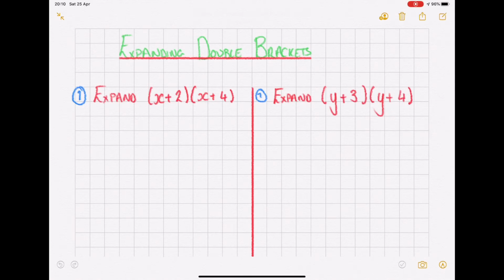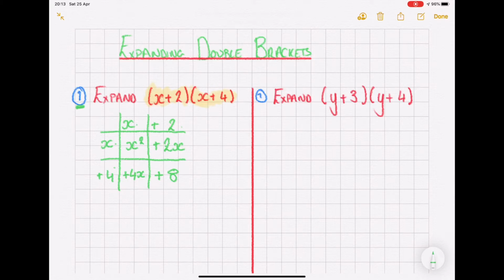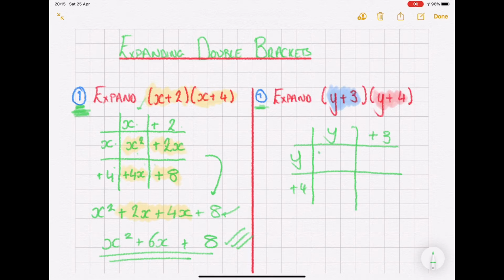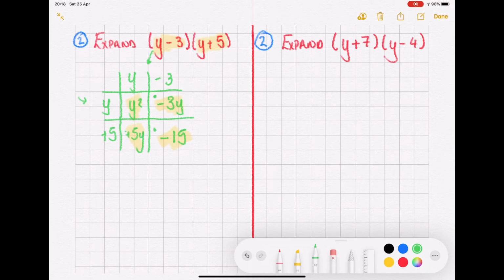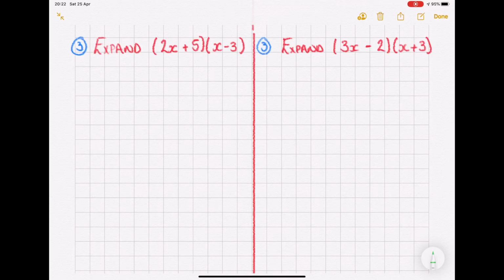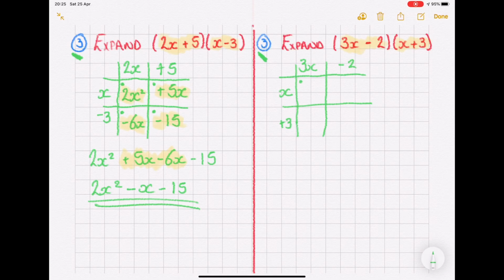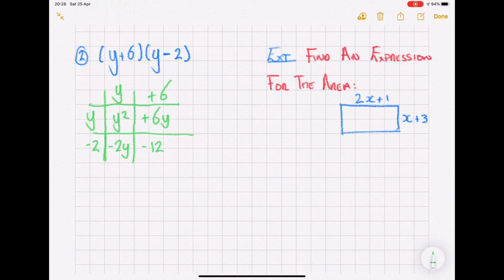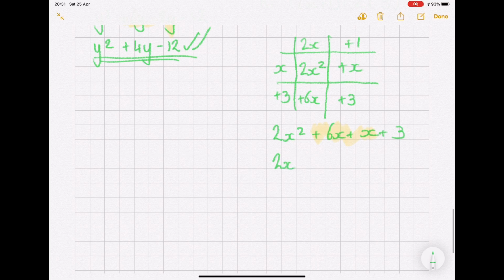Expanding Double Brackets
I hope you find the lesson on expanding Double Brackets helpful.
MrGardnerMaths